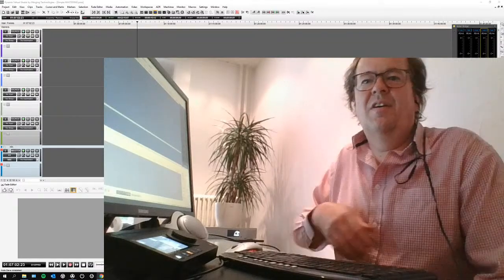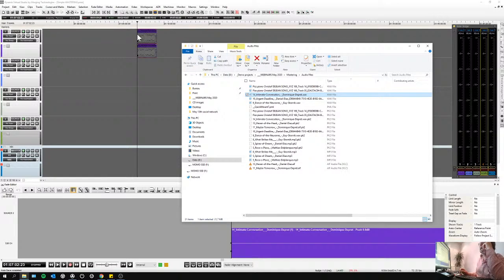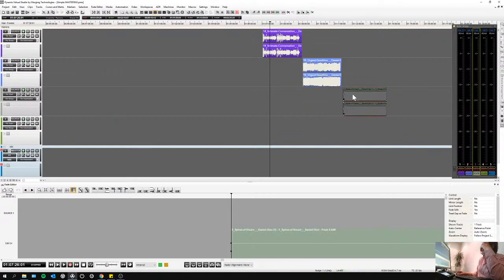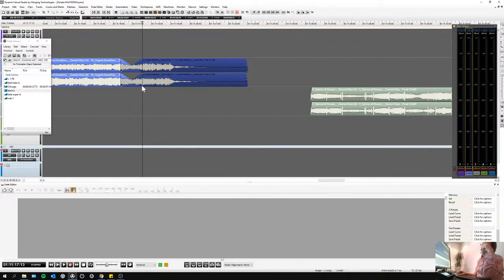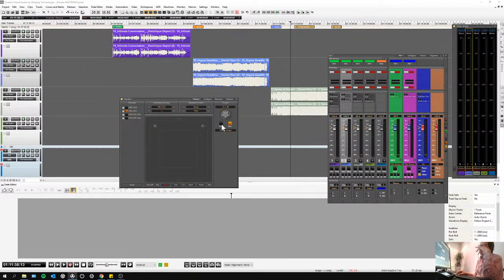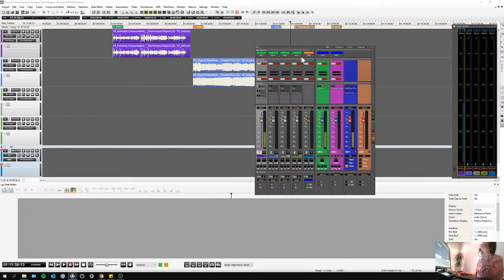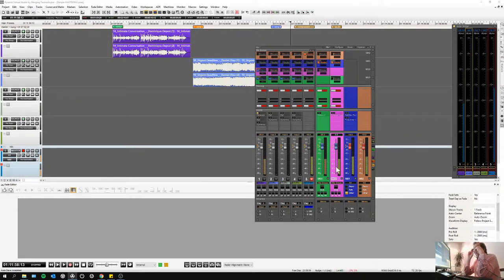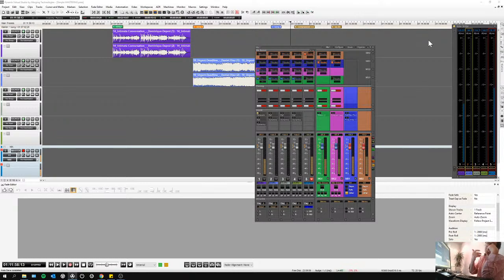Mastering with Pyramix / ENGLISH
Pyramix is one of the leading DAWs for audio Mastering applications. During this webinar we will show a standard workflow with the signal path, basic editing, summing and monitoring, plugins management and finally export to file(s)/CD/DDP and album publishing with metadata – length approx. 45 minutes